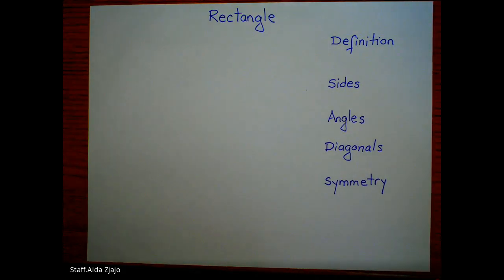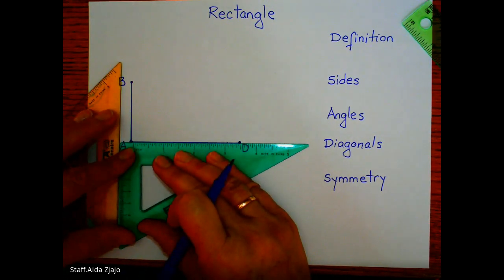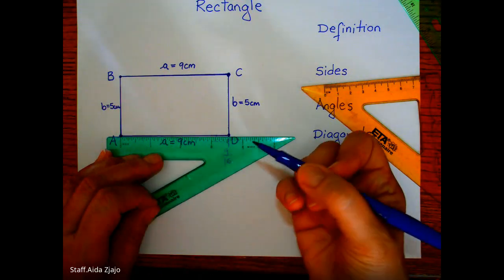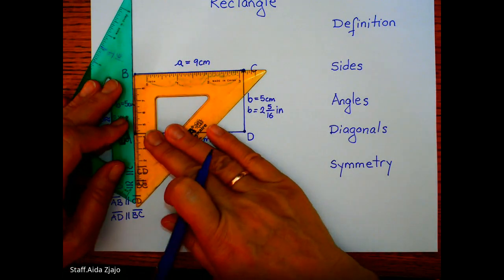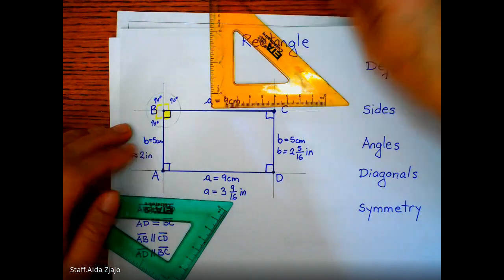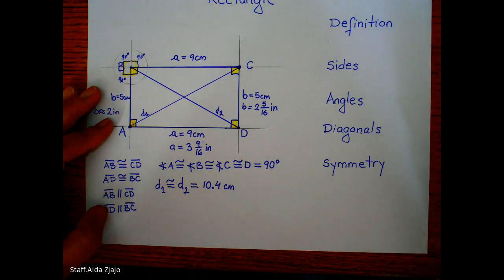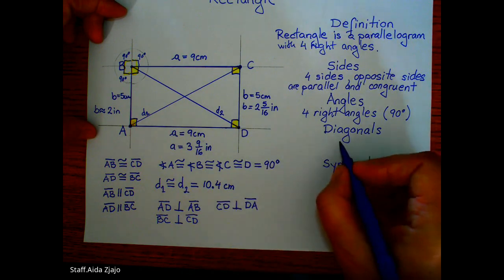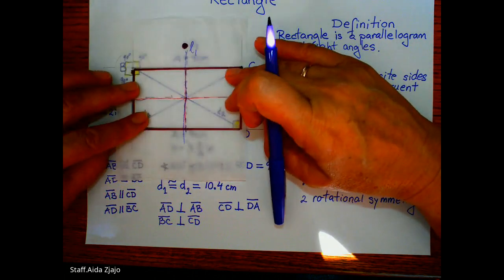Rectangle Mrs.Zzz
Rectangle
Know how to draw this polygon.
Know all properties of this quadrilaterals.